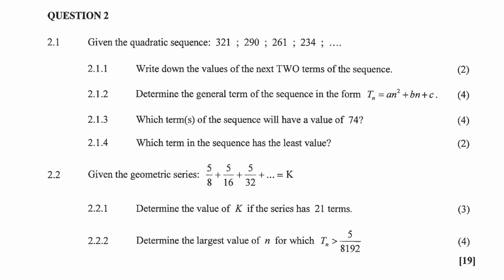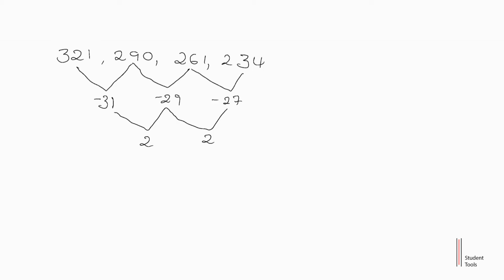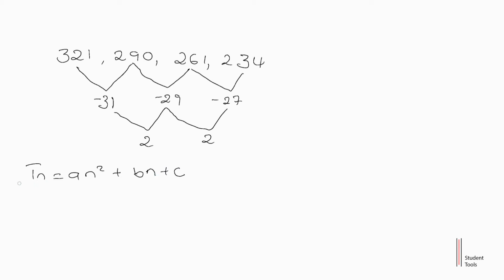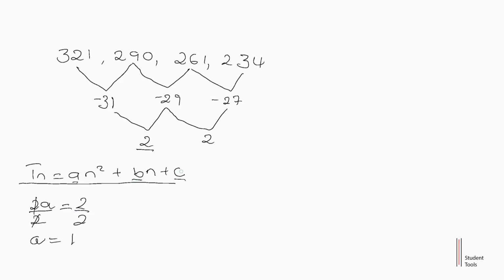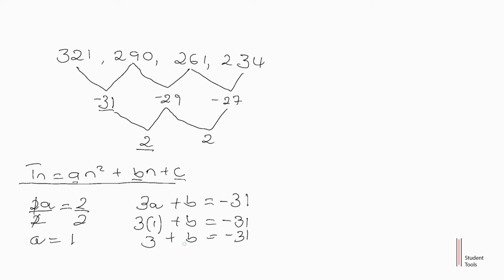Grade 12 Mathematics | 2.1.2 | Paper 1 November 2019 Exam Revision | Student Tools Mathematics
Uploaded:
11/11/2020

Grade 12 Mathematics | 2.1.2 | Paper 1 November 2019 Exam Revision | Student Tools Mathematics 2020